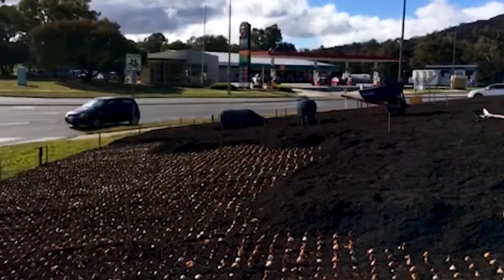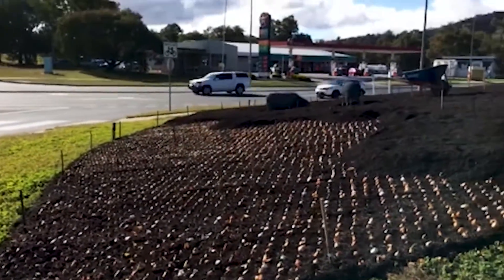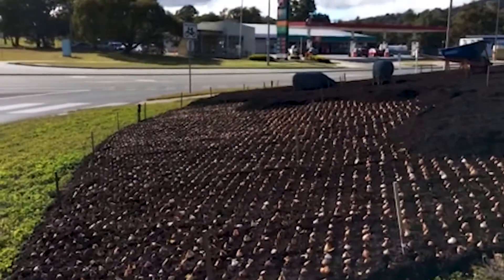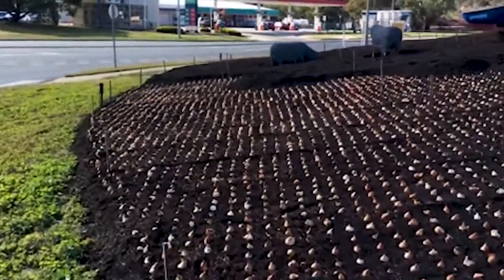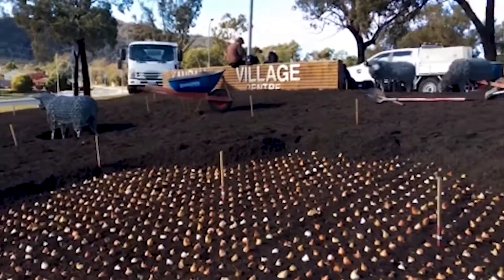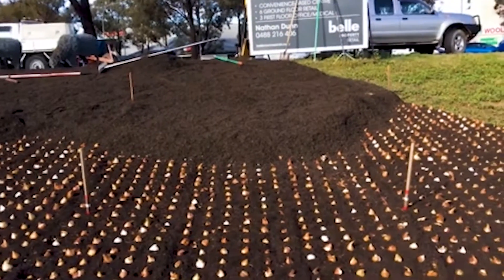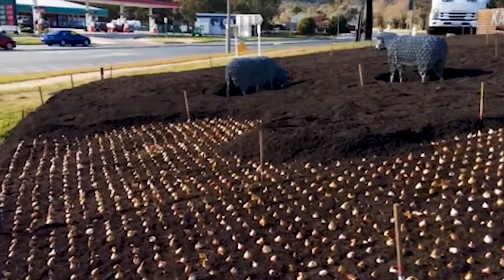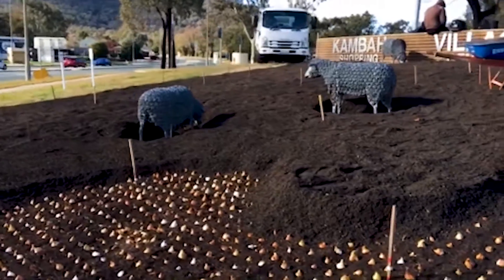Kambah Sheep - Preparing greener pastures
Baaa-ram-ewe is the password as the next phase of planting begins along this stretch of the Tuggeranong Parkway. These are soon to be the most well fed sheep in Canberra!

Floriade is Australia's Biggest Celebration of Spring. For 30 days across September and October, Canberra comes alive with beauty, colour and vibrancy as Floriade celebrates flowers, food and family.

In 2020, Floriade: Reimagined sees the event in a new light, as it adapts to the current landscape and brings Floriade's most popular elements to life in safe and creative ways.

The flowers that would have been in Commonwealth Park have now been distributed around Canberra so locals can enjoy the vibrancy of Floriade closer to home.

Floriade: Reimagined
12 September - 11 October 2020

For more information and a full list of Floriade: Reimagined locations please visit floriadeaustralia.com